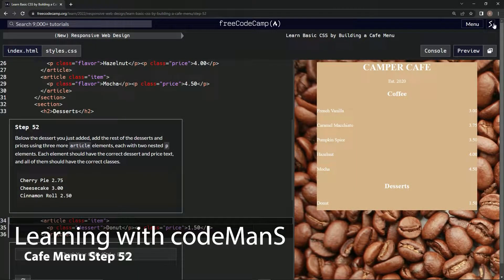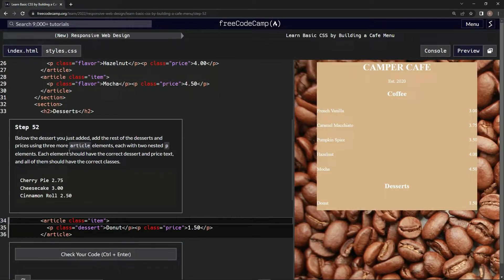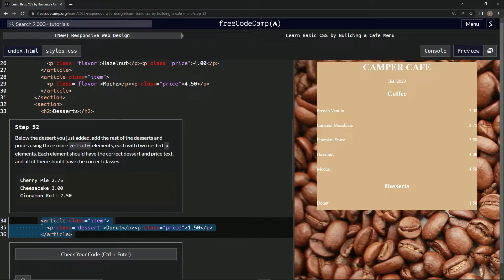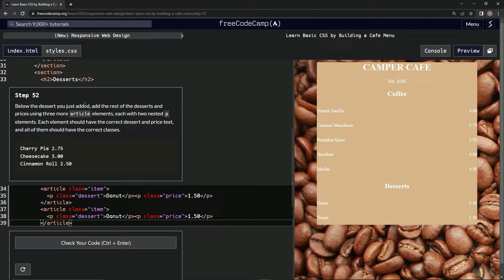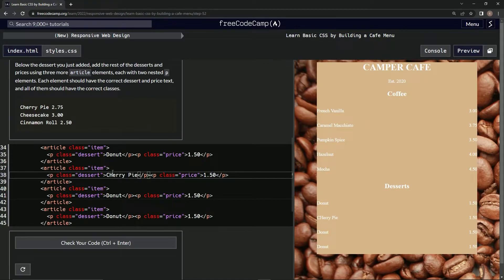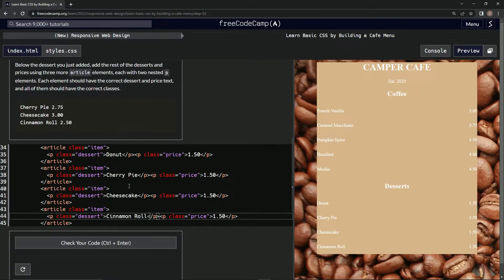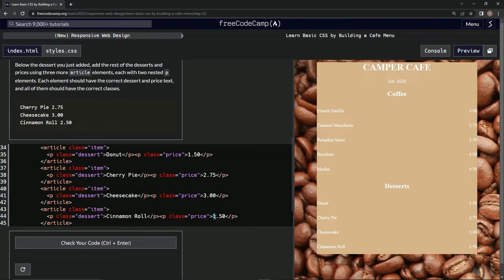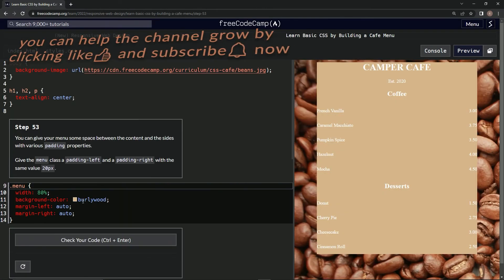Learn Basic CSS by Building a Cafe Menu - Step 52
this one has us adding rest of the desserts with their prices